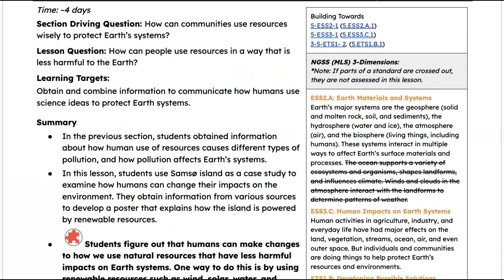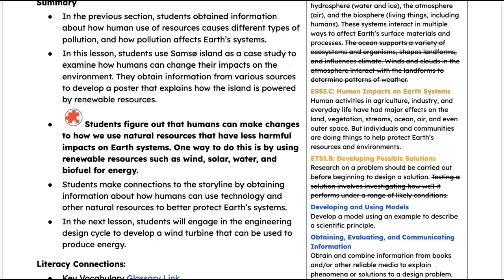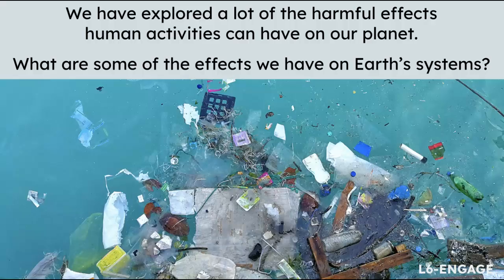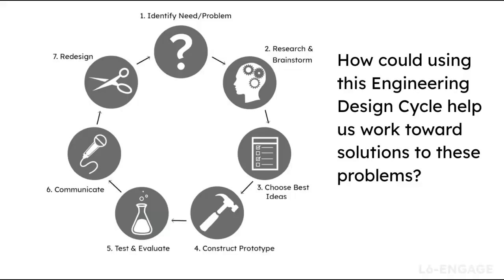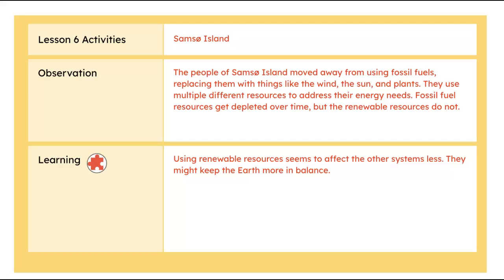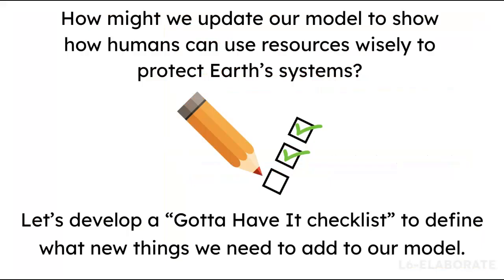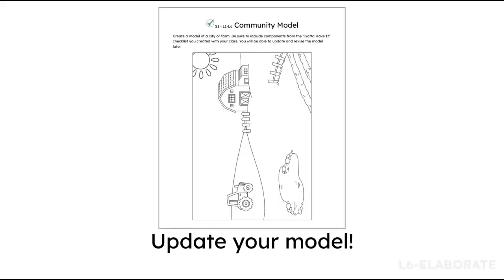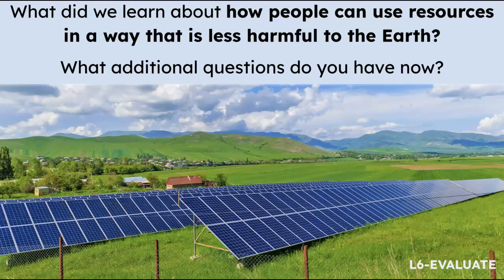Unit 22 Lesson 6 Video